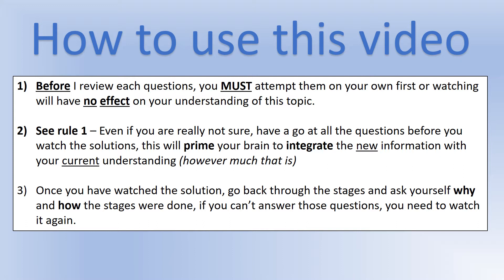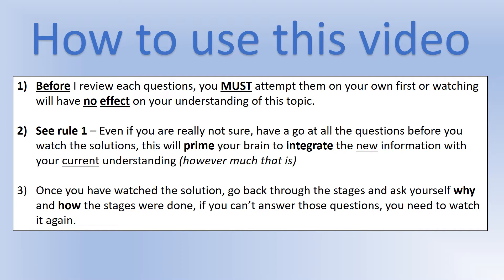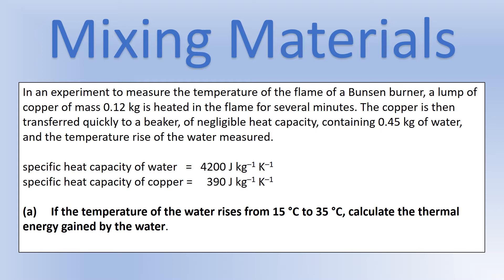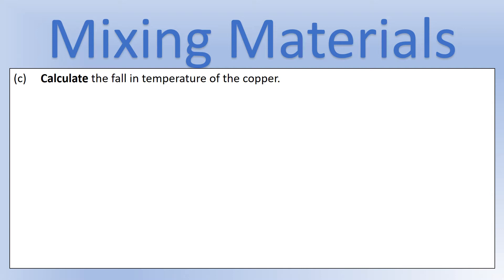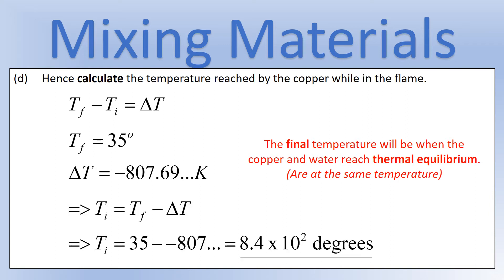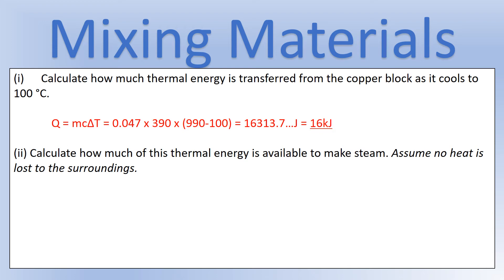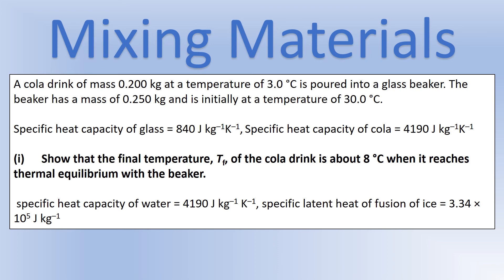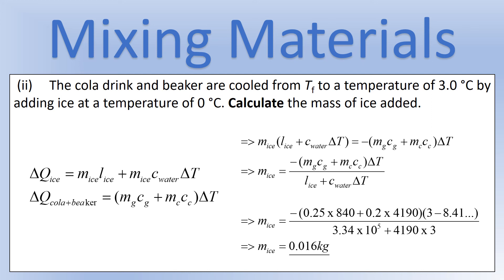A Level Physics: All Exam Boards: Thermal Physics: Thermal equilibrium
A video using the principle of thermal equilibrium to determine the final temperature of 2 materials when they are mixed together including state changes.